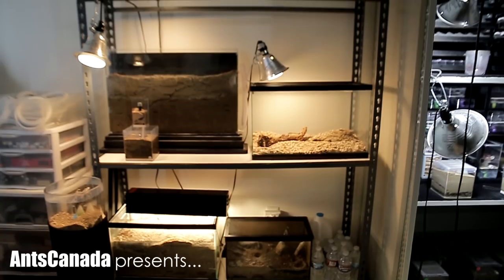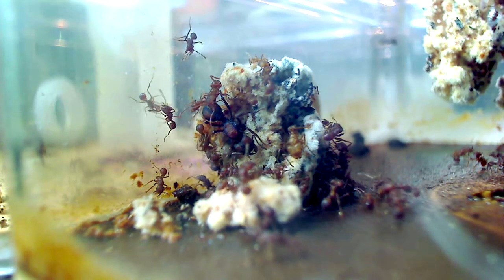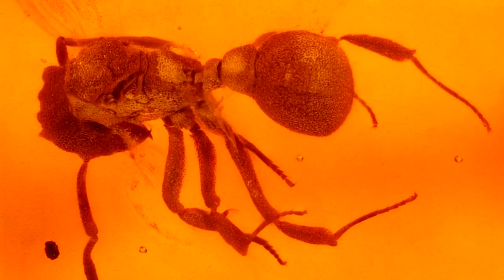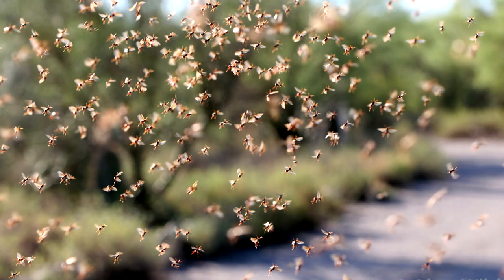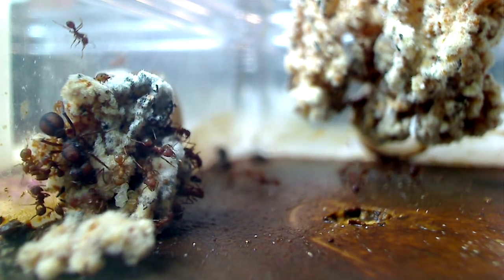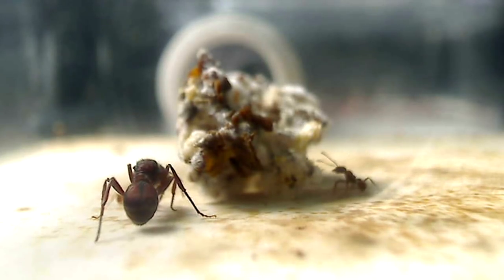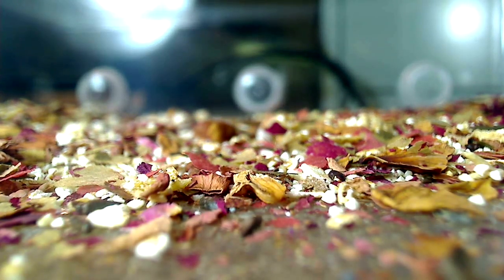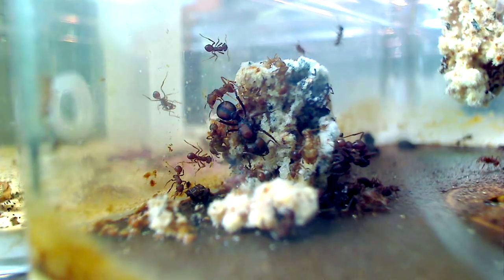OMG! Leafcutter Ants WILL BLOW YOUR MIND | Thanksgiving Special - Part 1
Happy American Thanksgiving! Because of the upcoming Thanksgiving season, I wanted to release a two part special on some really cool ant species! This episode features Desert Leafcutter ants and their amazing their micro lives. We also announce our AC Grand BLACK FRIDAY Giveaway for this week's AC Question of the Week. Hope you enjoy the video!

for allowing us to film his ant colonies.
Thumbnail and ant photos in this video courtesy of Alex Wild Photography
Photo of Leafcutter Ant in 20 Million yr old Amber by Christopher Johnson for "Insects Unlocked" Project

Closed captioning "CC" available for this viodeo. Please feel free to tranlate this video into another language